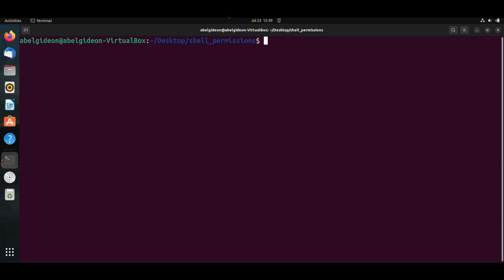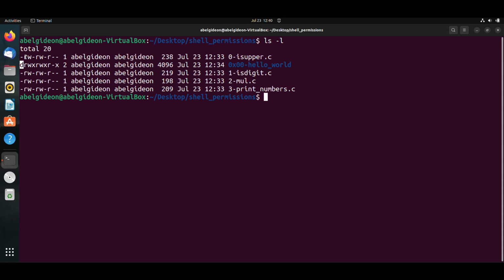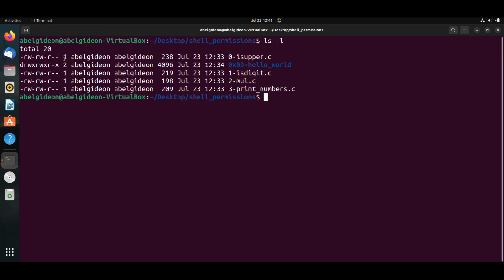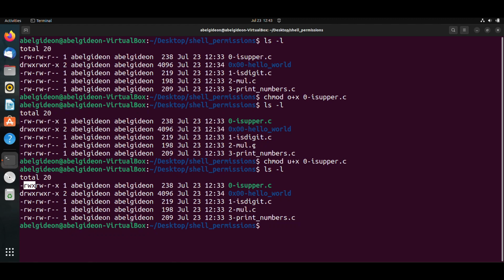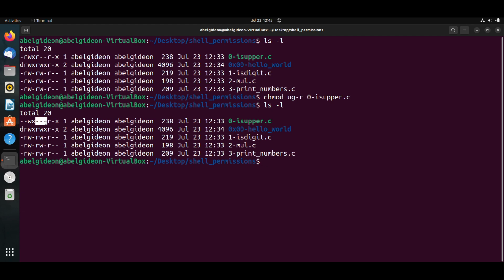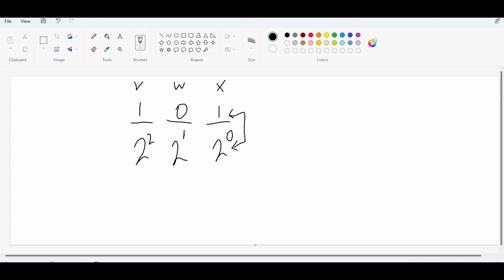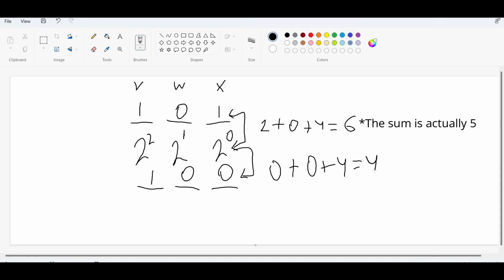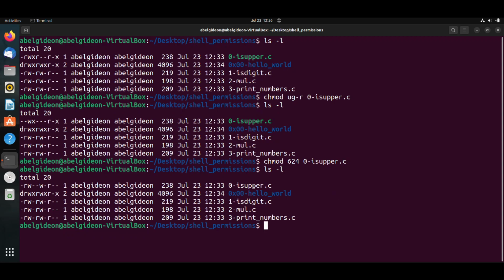How To Change Permissions In A Linux System